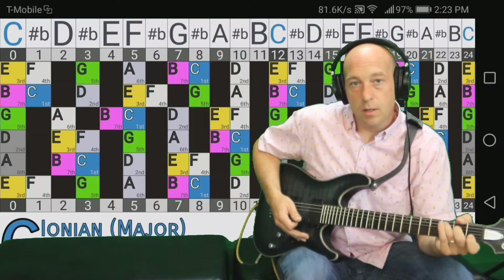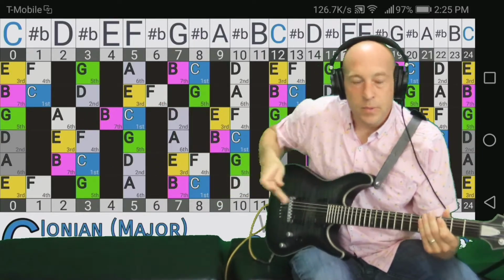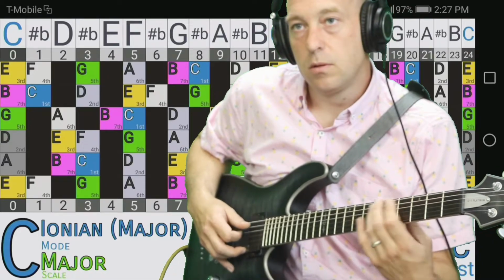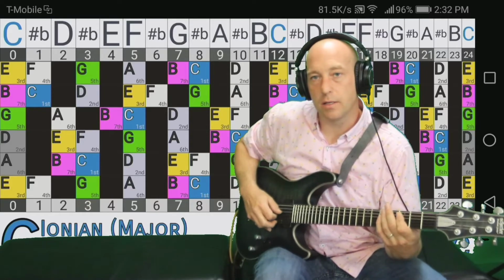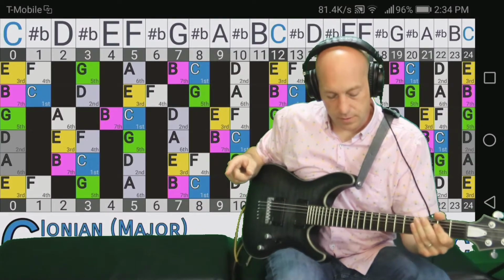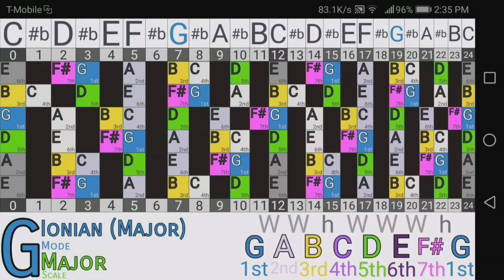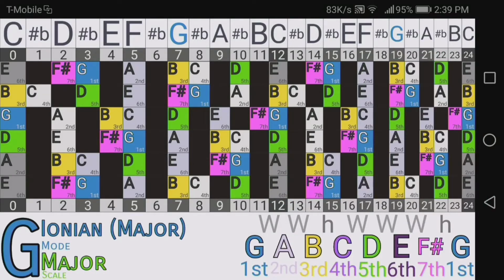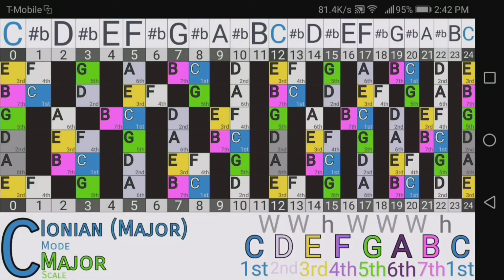Shred Lessons: Major Scale | C Major | SHREDSHEETS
Shredsheets is the most advanced music theory app in existence.  It's free, and it's super, super sweet.

Shredsheets is an android app, but it works with any spreadsheet program including Google Sheets.  Google Sheets changes the fonts and sizes though.  The original Excel version can be found on Google Drive or Github at the links below (looks much better).

In Google Sheets, you can't make changes until you go to [File - Make a Copy...] and create your own copy of Shredsheets.  Once you do, you can change the key, the scale/mode, the tunings, the highlighting, and even whether you're a righty or lefty!

There’s no VBA, no scripts. Everything works on formulas. No shenanigans – I promise.

The fretboards are dynamic. They update based upon your selected values.  Everything that’s blue and underlined can be changed!

Set the key you want to jam in, select the mode or alternate scale, change the tuning if necessary, and enjoy!

--- What am I even looking at? ---

Those are fretboards. There’s two of them. Let’s talk about the top one.
Imagine that it’s a picture of your guitar’s neck lying on its back. The top row is your high e string (default anyways). The bottom row is your low E string (again, default).
The first column (marked '0') is open strings. If there’s text in a row there, it means that open string is a note in the key! The second column (marked '1') is the first fret, and so on.

--- The colors - what do they mean? ---

The colors are assigned to something called 'scale degrees'.
These degrees are the steps of the scale.  Remember 'do', 're', 'mi', etc?  It’s like that: 'do' is 1, 're' is 2, 'mi' is 3, etc.
Think about how you can hear a song in the the wrong key, yet still recognize it?  That’s because you recognize the relationships between frequencies way more than the absolute value.
The colors are tied to those scale degrees!

Blue is 1
Yellow is 3
Green is 5
Pink is 7

Light purple is 2
Purple is 4
Dark purple is 6

From all of us at Revert Studios, thanks for everything!

Adam Carstensen